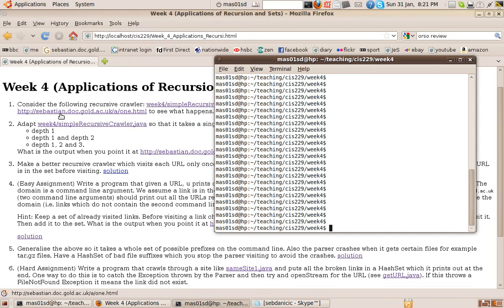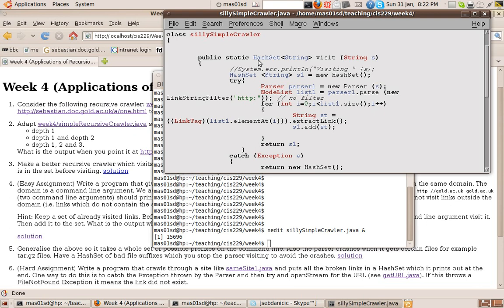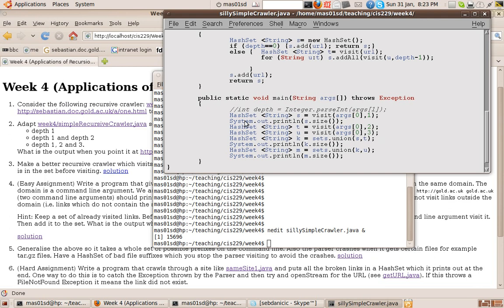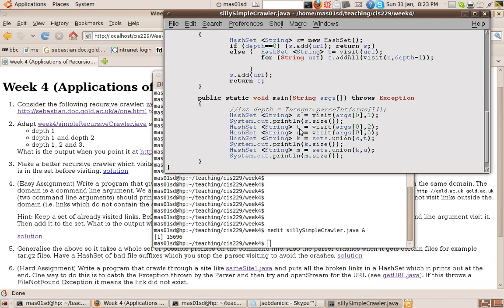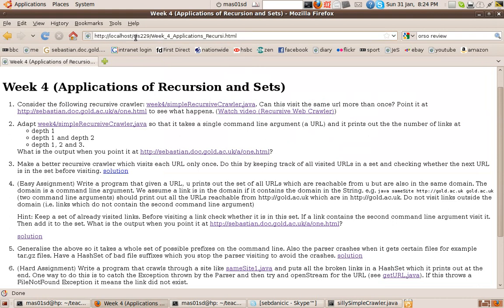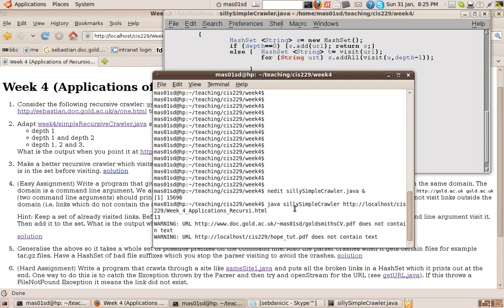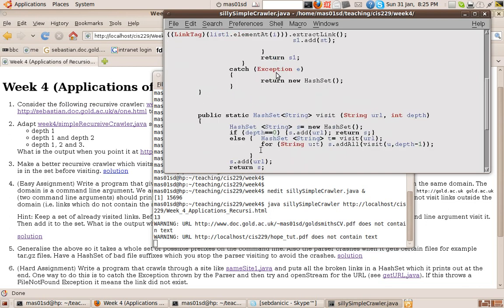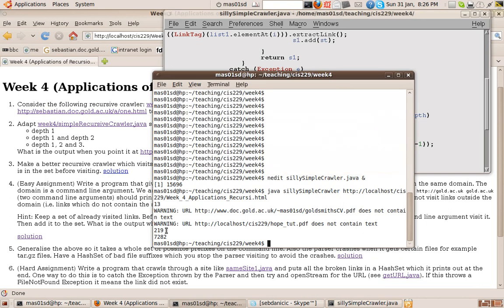Tutorial: Recursive Web Crawling in Java